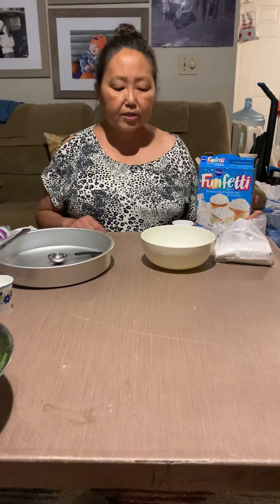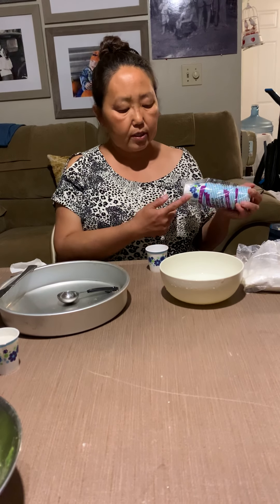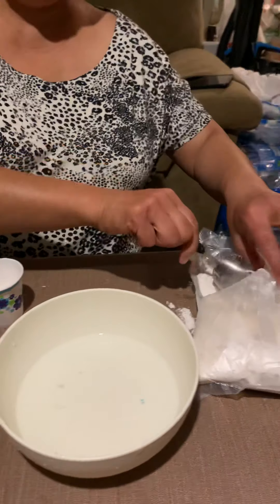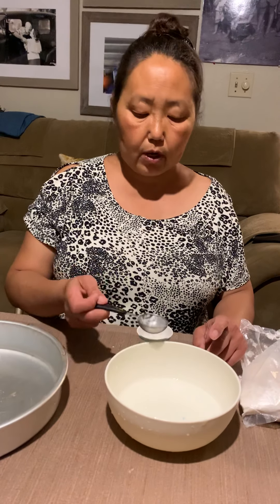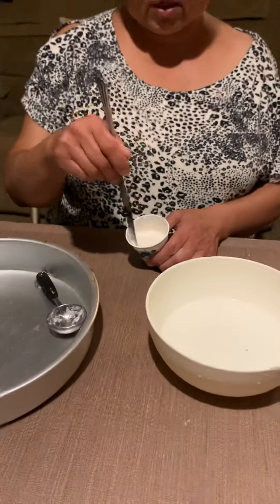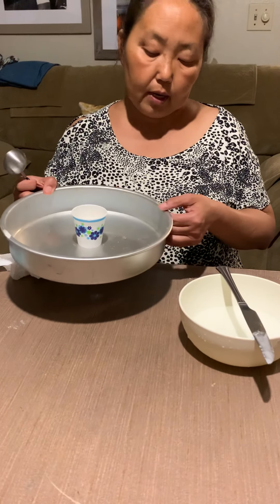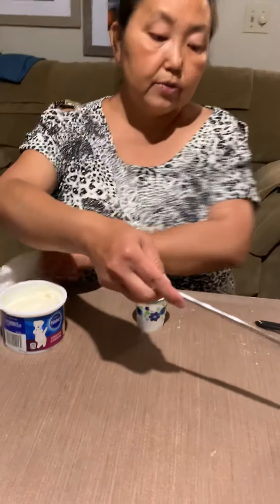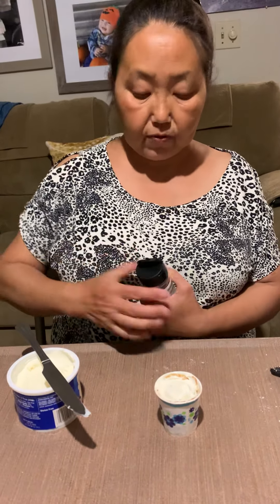Individual CUP cake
The whole family can make their own individual cupcake along with learning to cook and count especially with young children.